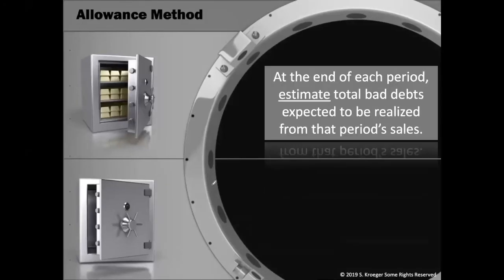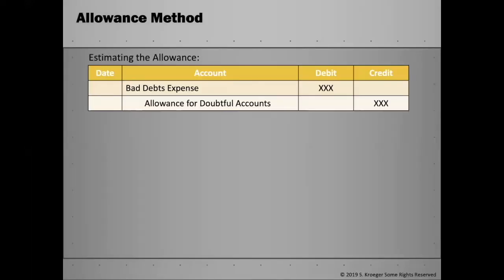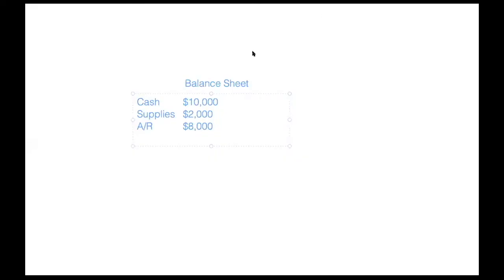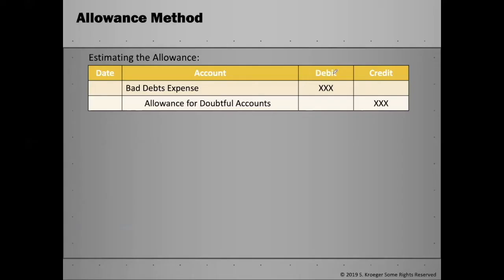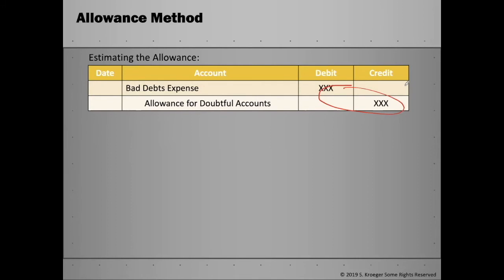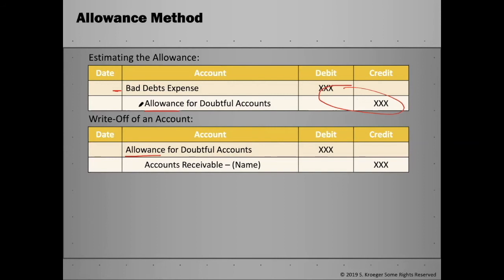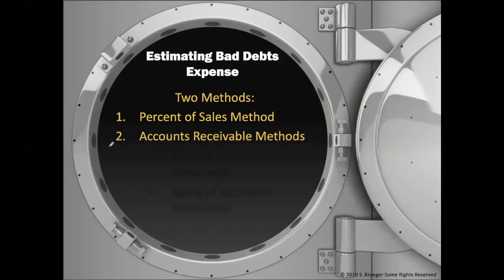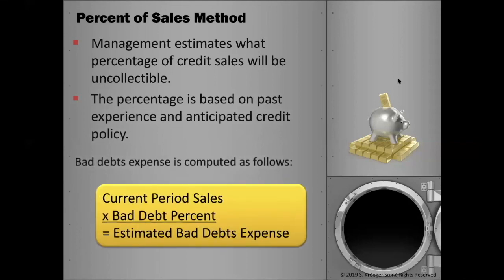161-DL: Percent of Sales